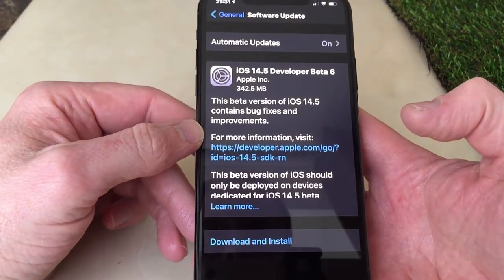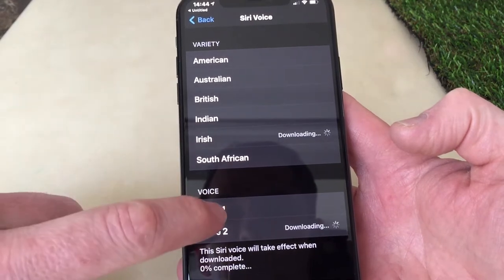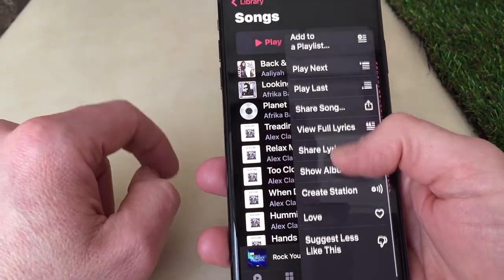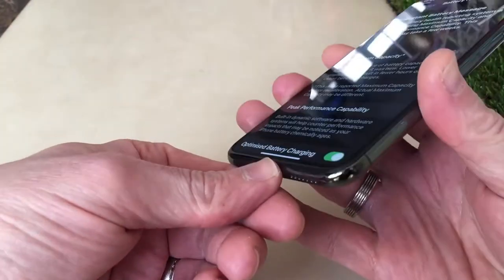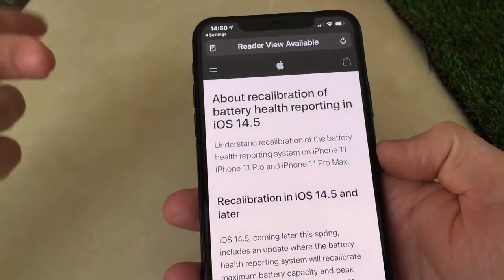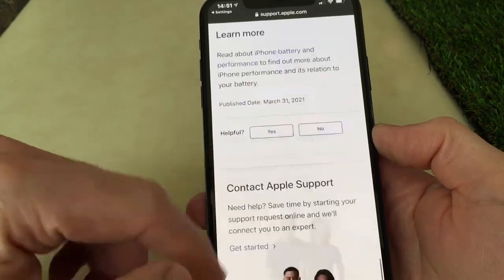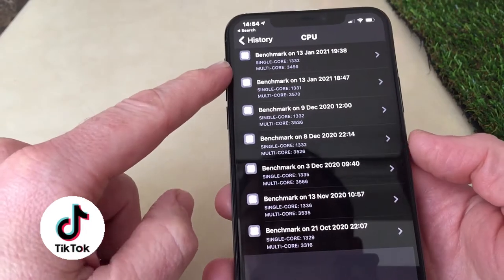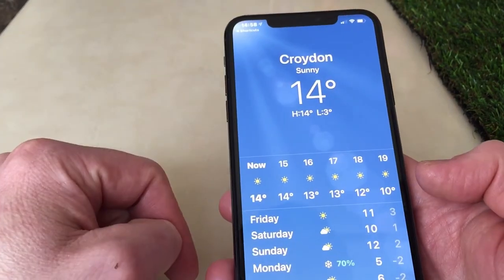iOS 14.5 developer, beta 6.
Just a quick video on the iOS 14.5 beta 6. Seeing what’s new( not much at the moment). But will do a follow up video if more is found.